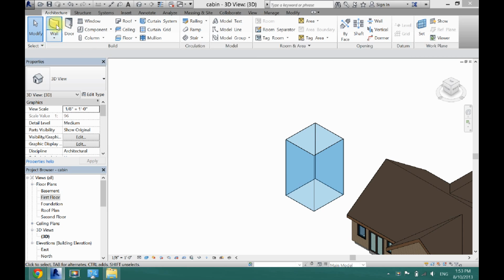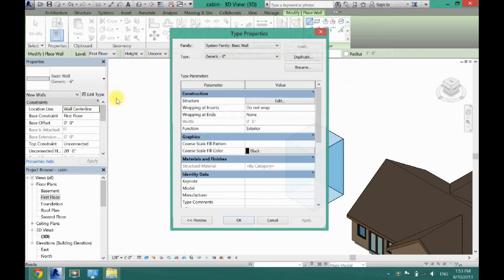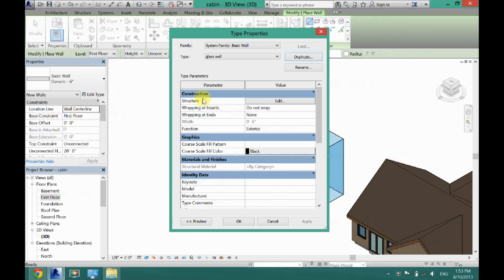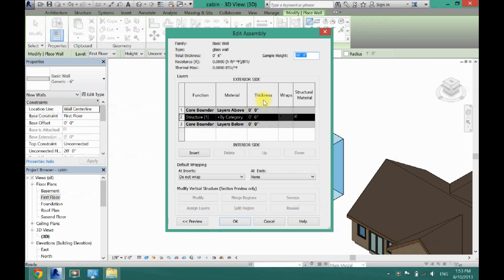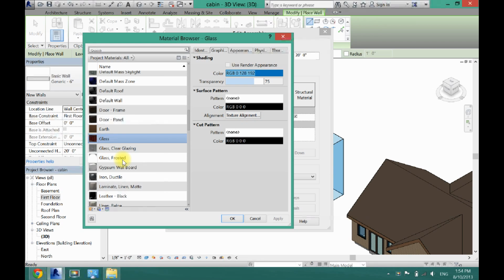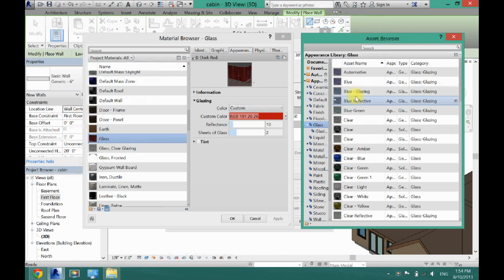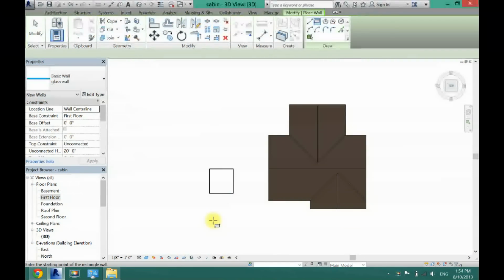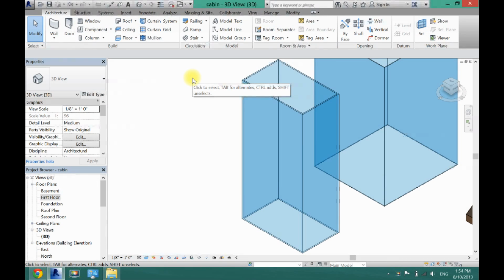How to make Glass, Stone, Wood, Any Material Wall in Revit Architecture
This video was intended for educational use at Lakeville South High School. This video demonstrates how Revit can be used and should be used as a learning tool to get started but not for use on professional products.